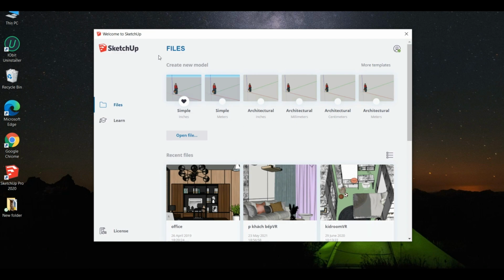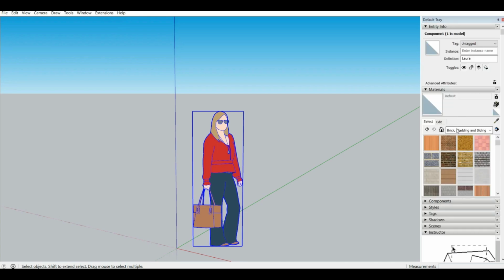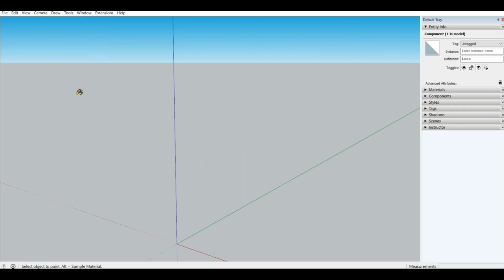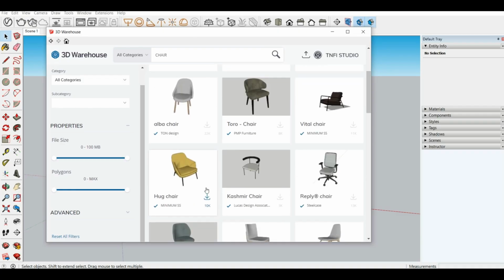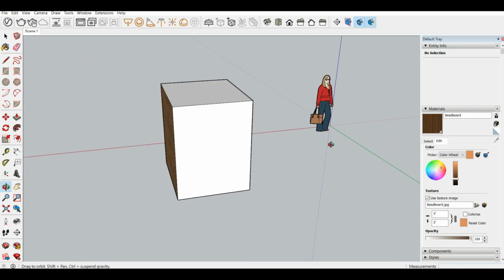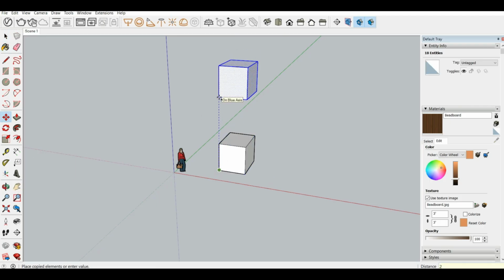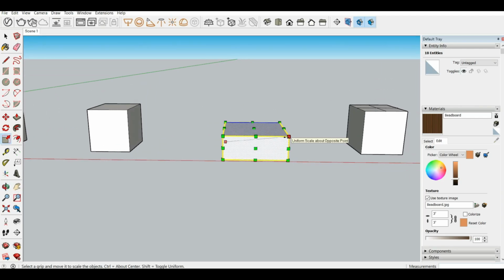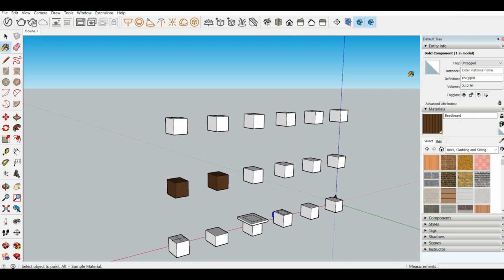Sketchup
“Welcome to this complete SketchUp Course, and the best part — it is 100% FREE!
In this course, you will learn SketchUp from the very basics all the way to advanced 3D modeling techniques. Whether you are a beginner, student, architect, interior designer, engineer, or hobbyist, this course is designed for you.”

“We will cover everything step-by-step, including the SketchUp interface, drawing tools, modification tools, groups, components, materials, scenes, styles, and even how to create a full 3D house model.”

“This free course includes:
✔ Full SketchUp training
✔ Easy-to-follow lessons
✔ Real-world projects
✔ No fees, no registration — completely free for everyone.”